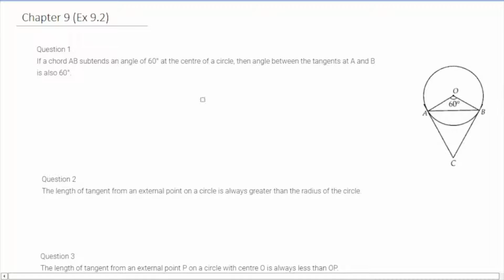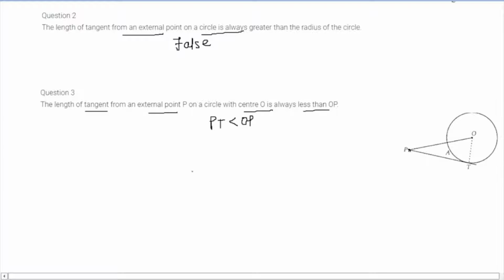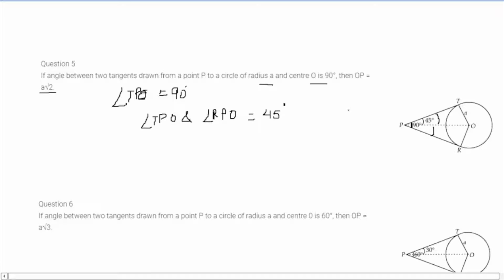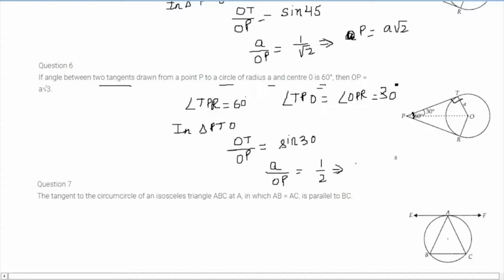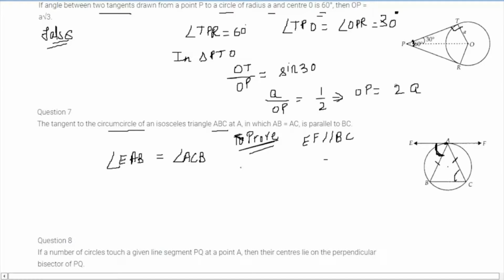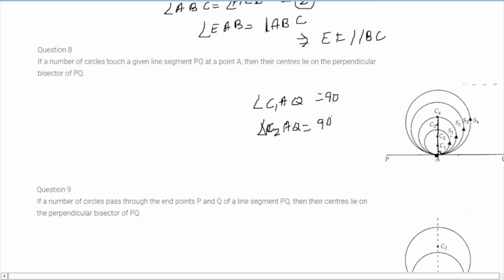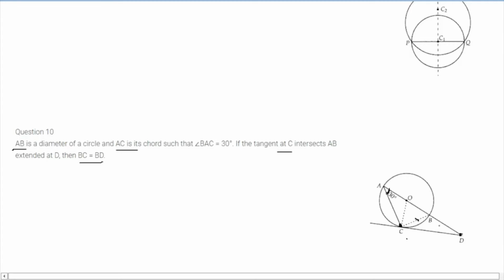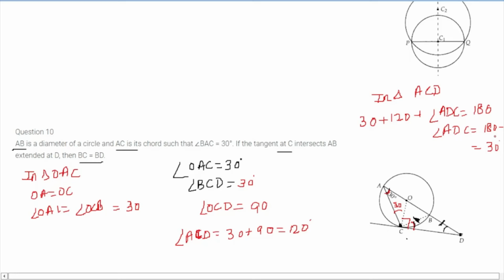chapter 9 ex 9.2, Grade 10 Math Exemplar